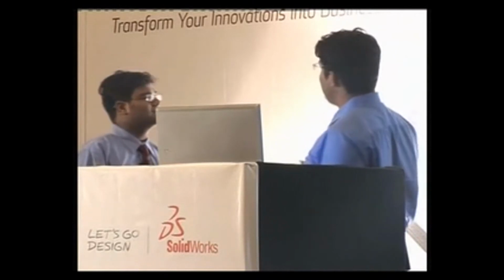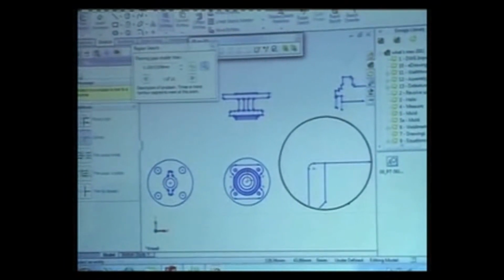SolidWorks Innovation Day 2010 Part 1 - Conceptia Konnect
"SolidWorks 2011" was officially launched in a great style on 16th November 2010 at The Atria, Bangalore. The full day annual event was attended by more than 250 participants from various industries in the southern region. Mr.B.G.Dwarakanath Sr.Corporate Advisor Executive and Business Coach for TITAN Industries Ltd kicked off the event with an in-depth keynote on "Transforming Innovation into Business Success". The Key note address was followed up by presentations from CKonnect engineers on SolidWorks, SolidWorks Simulation, Enterprise PDM, 3Dvia, Drive Works and InspectionXpert. Our Key Sponsors HP, Dell, LMS and our product partners SolidCAM and 3Dconnexion also demonstrated their products during the event. Customer case study presentations from SolidWorks users were well received by the audience. The launch event was jointly organized by CKonnect & Dassault Systemes SolidWorks Corporation